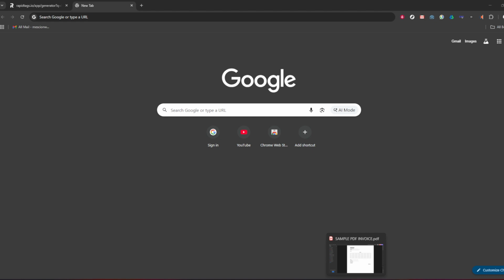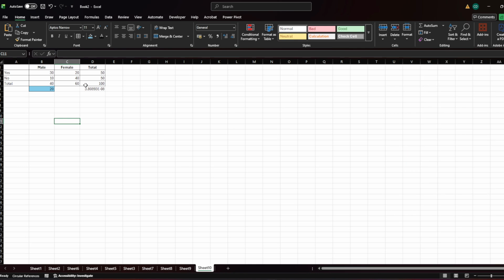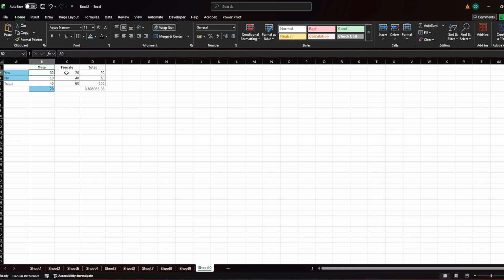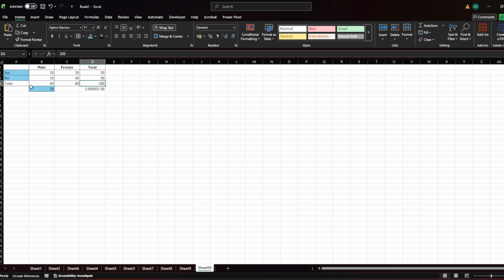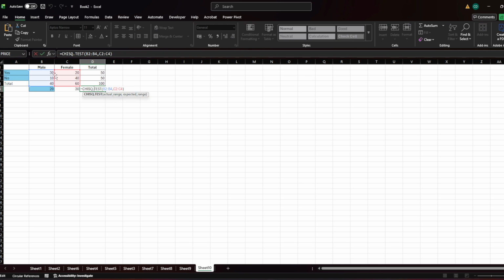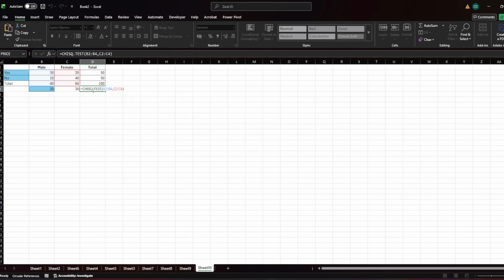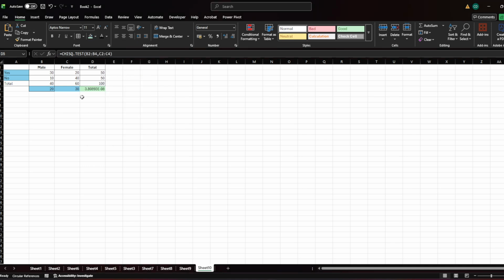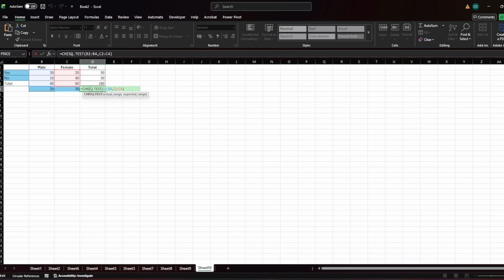How to Perform Chi-Square Test of Independence in Excel [2026 Guide]